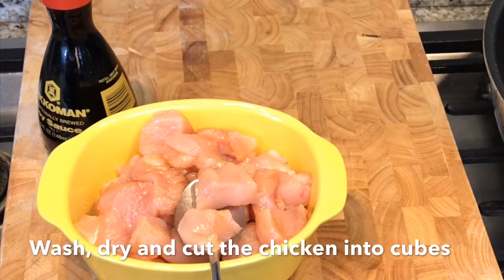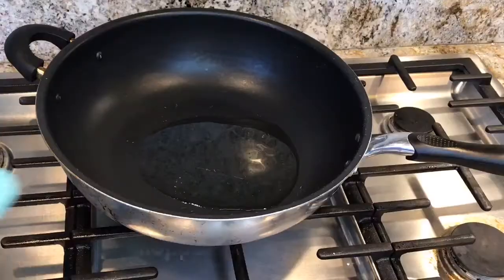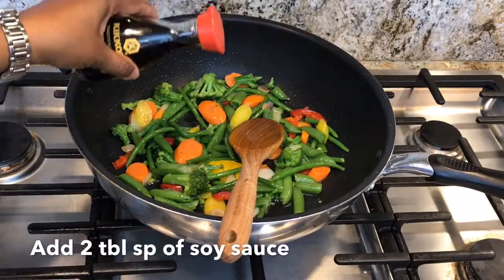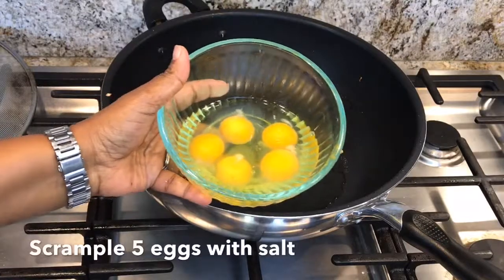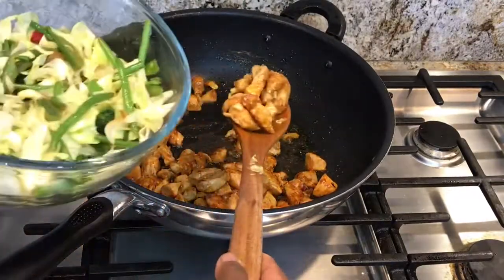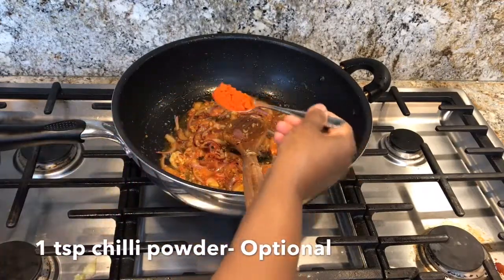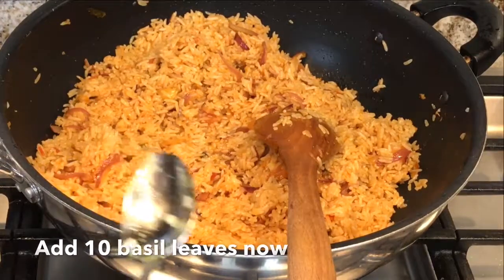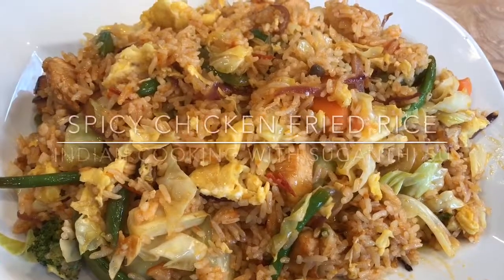Spicy Chicken Fried Rice. Thai , Chinese & Indian Fusion Delicious Fried Rice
This is a very healthy, delicious and a spicy dish.
Variations: You can use shrimp instead of chicken or any other meat.
Or skip all the non veg ingredients used in this recipe and make it a Veggie  Fried Rice and Vegan Fried Rice.